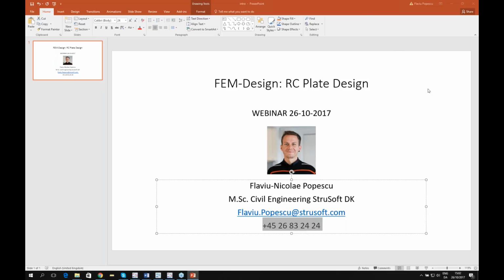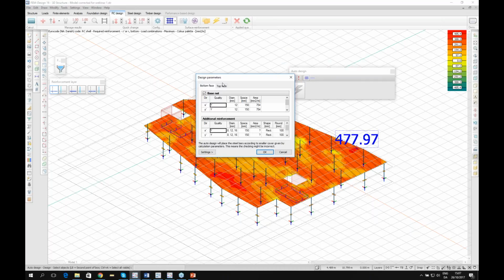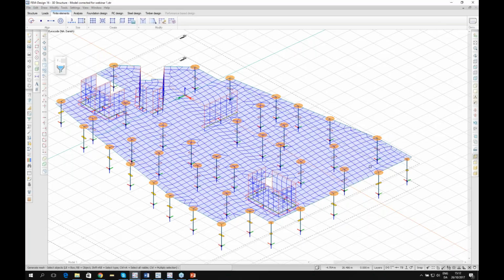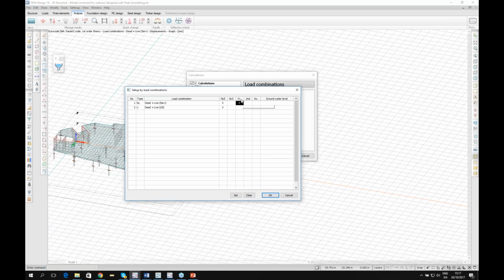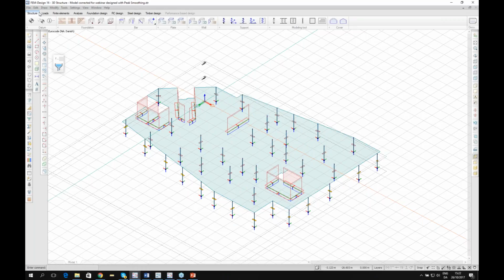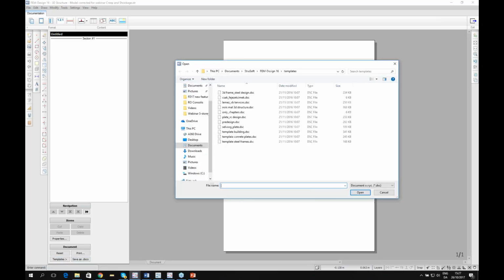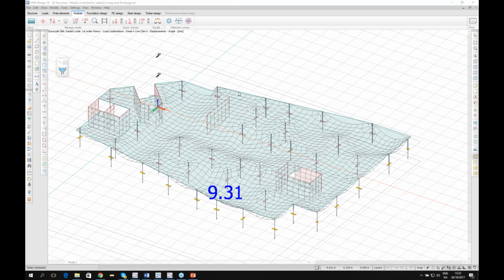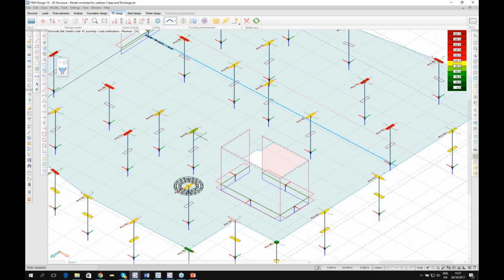Webinar: RC Plate Design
Designing surface reinforcement in FEM-Design;
Auto-Design and Manual Design function;
Long term effects on a concrete plate.